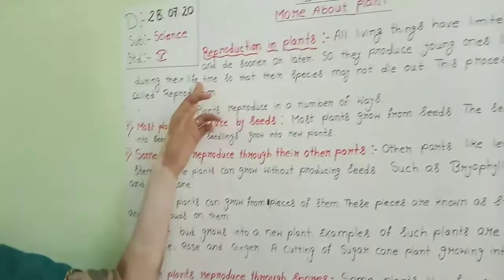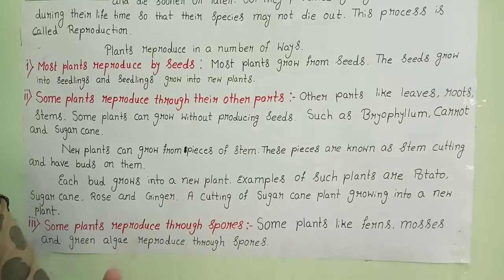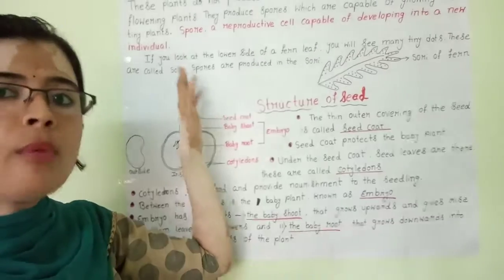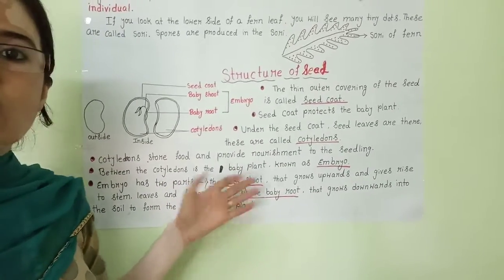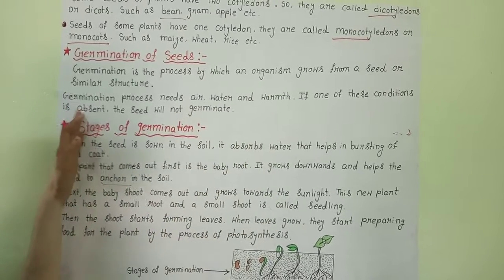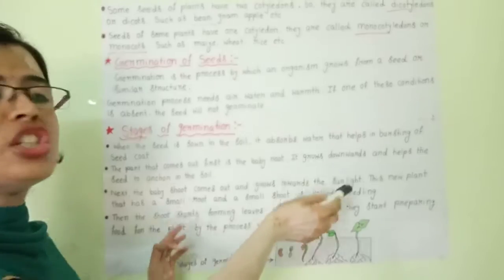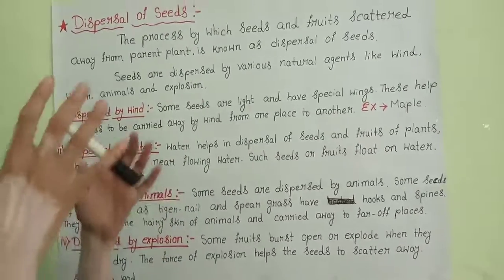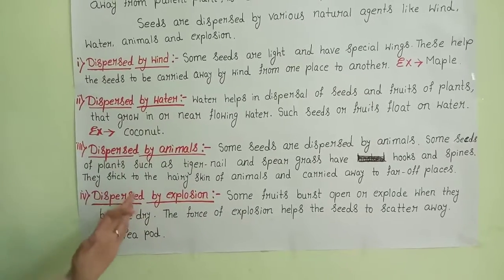Class V Science, chap 3